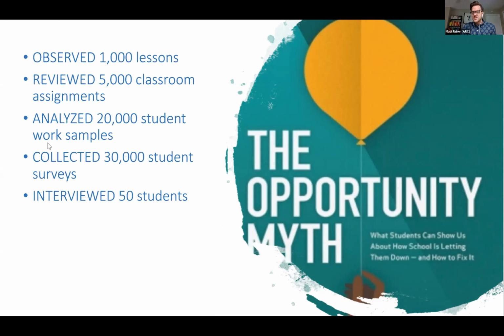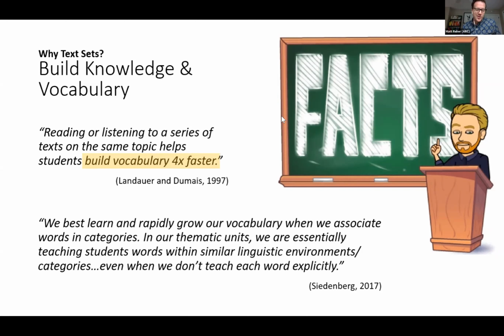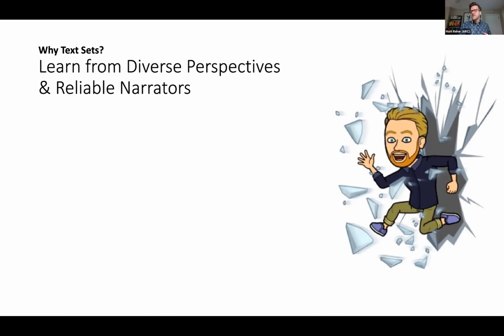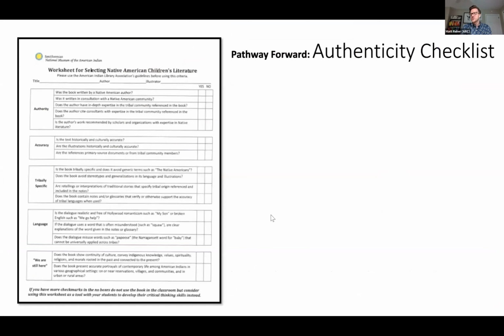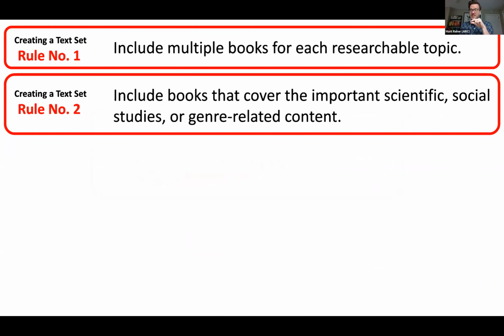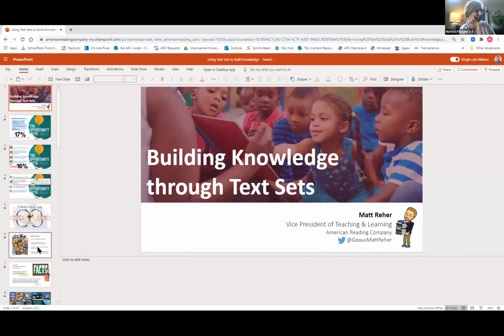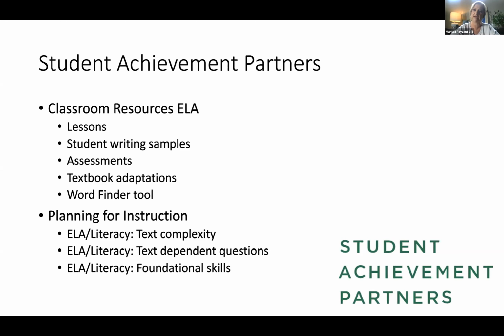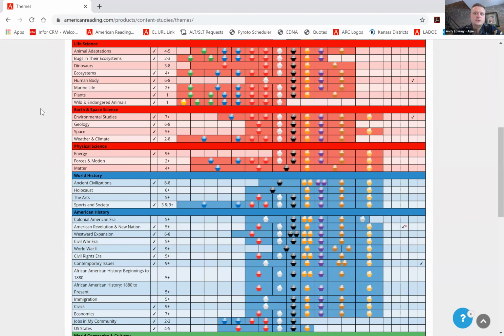NDE Text Sets Workshop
Nebraska Department of Education seminar on Text Sets